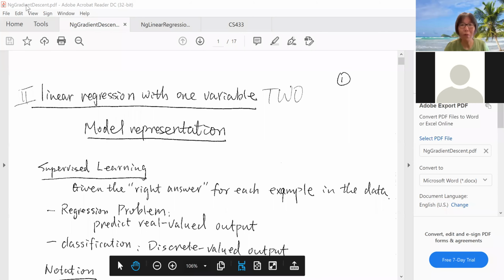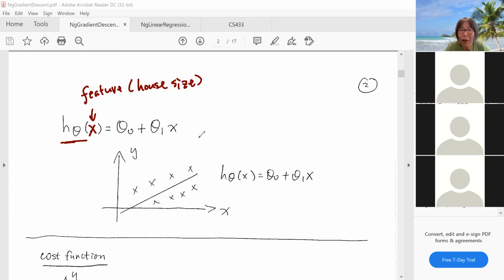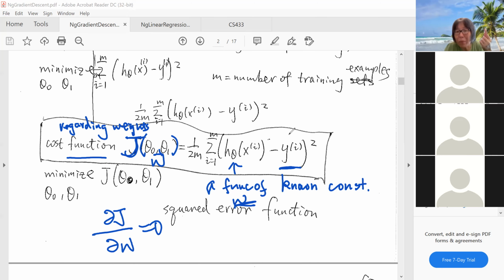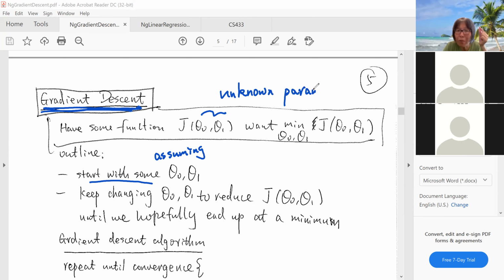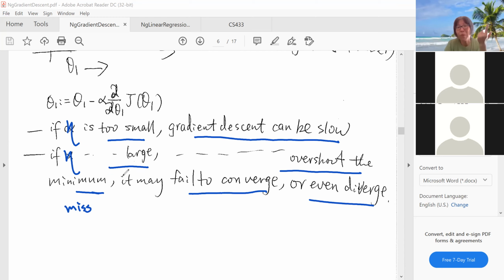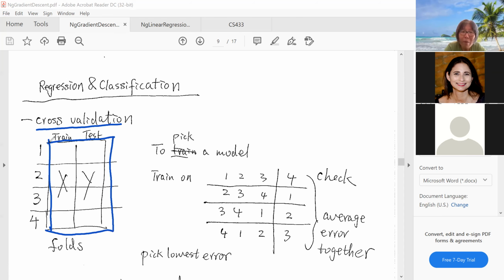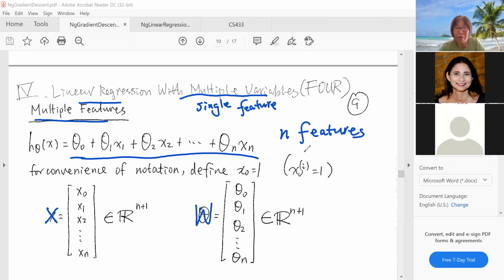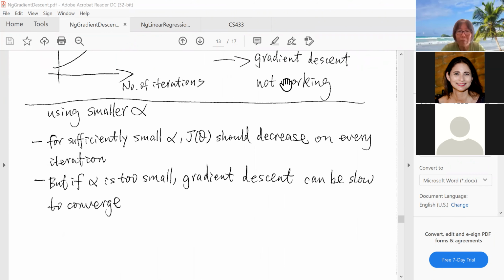Sept 15 Machine Learning class video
Start linear regression with gradient descent